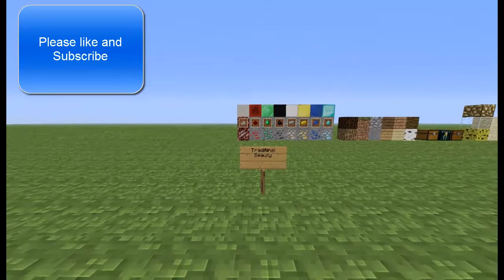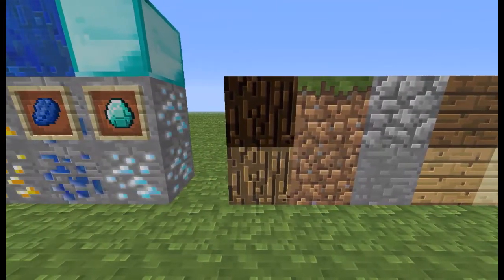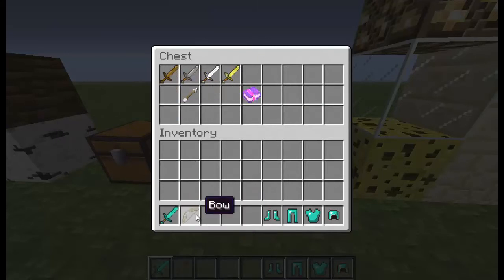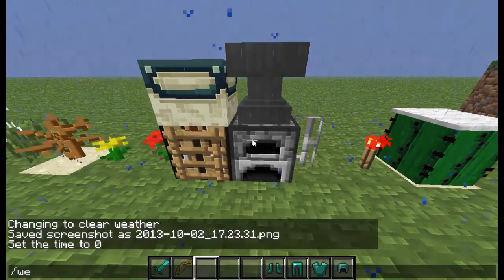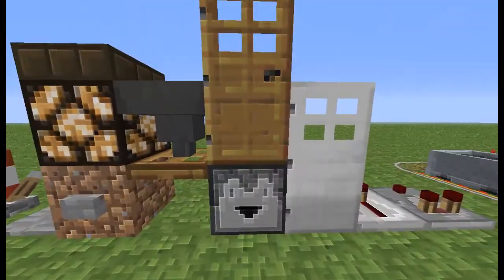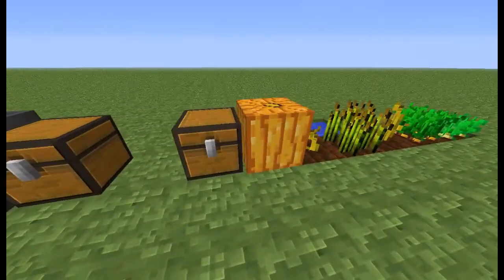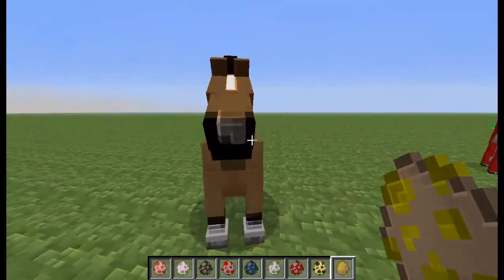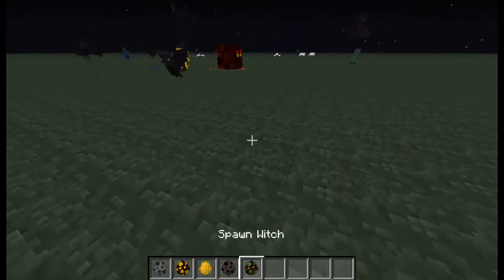Texture Pack Review Ep.01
Hello, this is my first episode of my channel and my texture pack series.